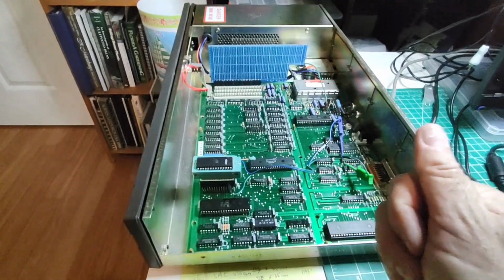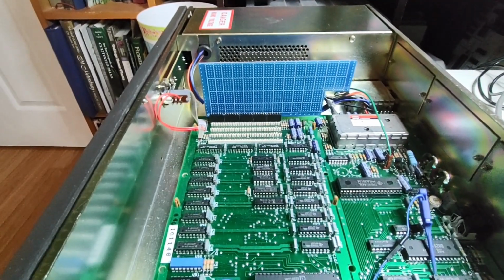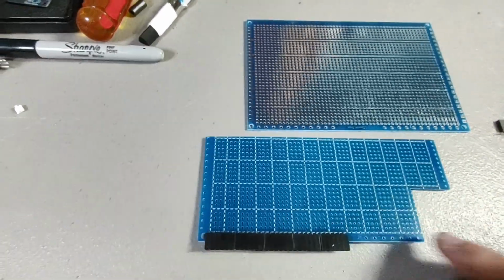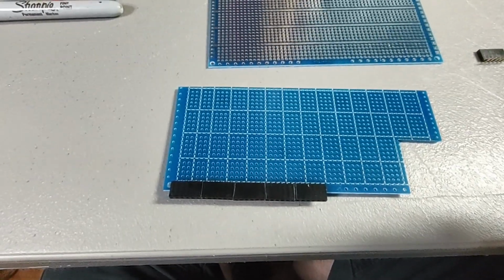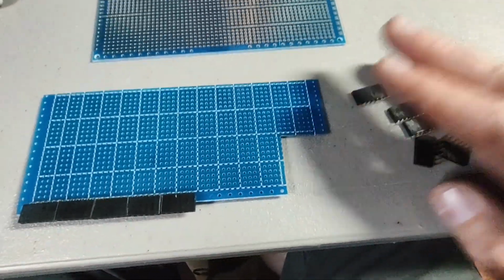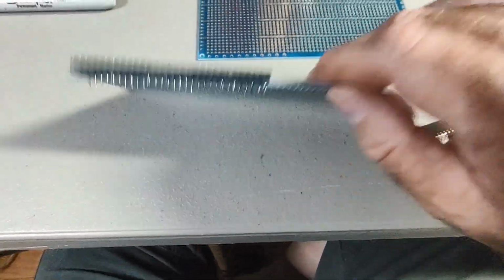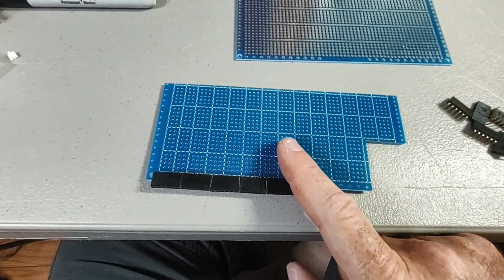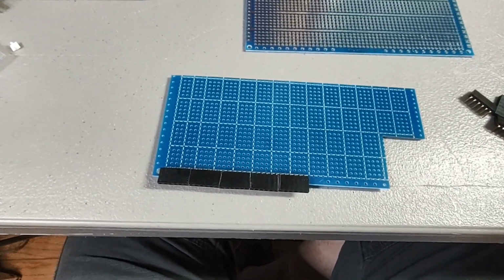NABU Computer Expansion Slot Proto Board Build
In this video I show how to quickly and easily build a prototyping hardware expansion card for the NABU Computer. This simple card design plugs into one of the NABU's four expansion slots, and can be used for prototyping all sorts of hardware expansion projects. Please visit My Retro-Computing and Electronics Projects

Parts used in this build:
Female Header Right Angle 0.1" 6-pin for Arduino (pack of 10)
3 Pack Prototype Board Solderable Breadboard for DIY Electronics
Weller 40W Digital Soldering Station
Weller Soldering Brass Sponge Tip Cleaner with Silicone Holder
63-37 Tin Lead Rosin Core Solder Wire for Electronics (0.8mm 50g)